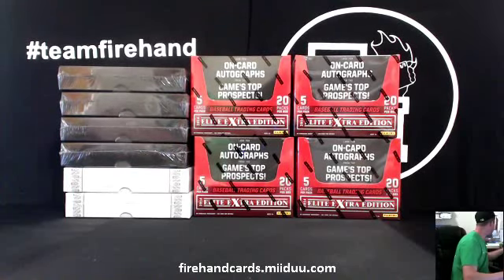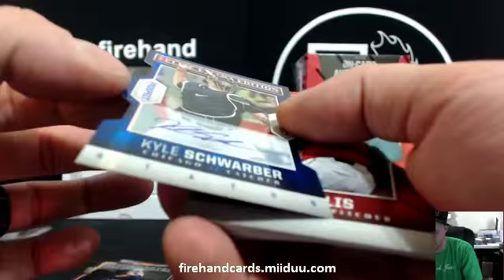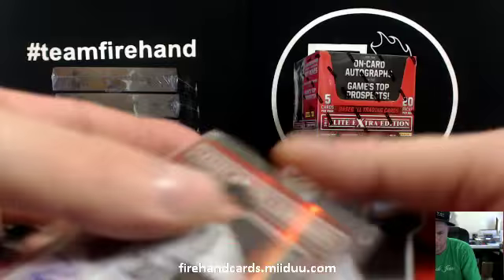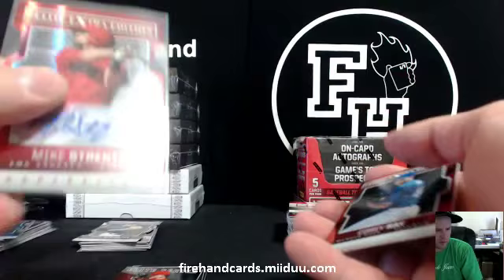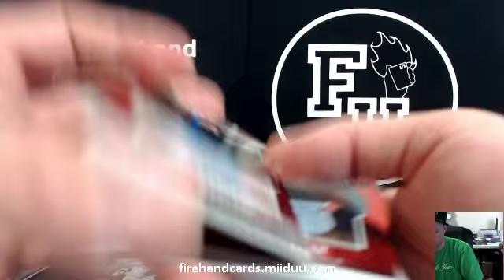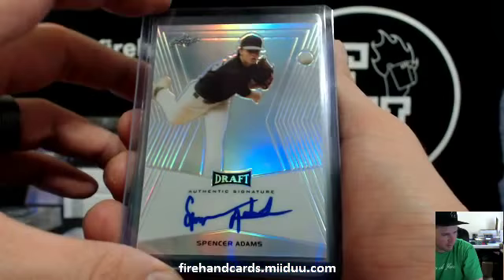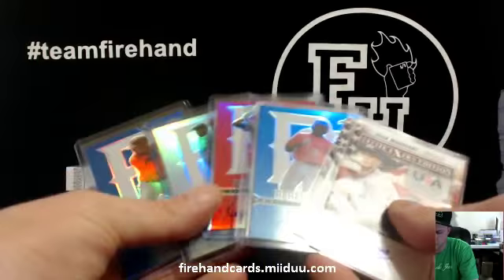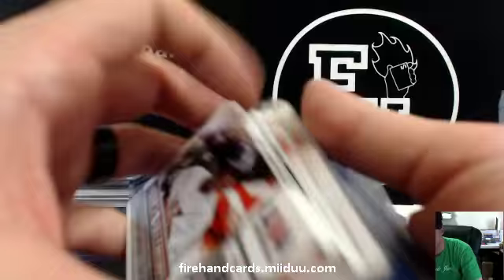2014 EEE, Trinity, Metal Baseball 10 Box Mixer Break #1 ~ 3/24/15